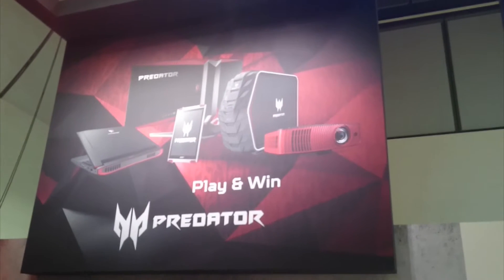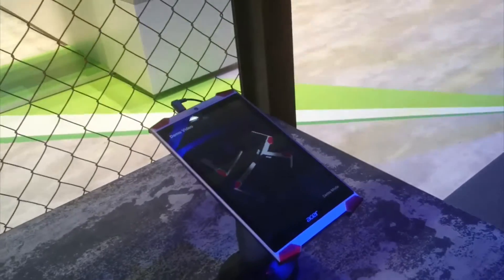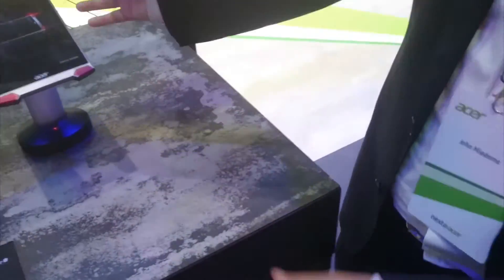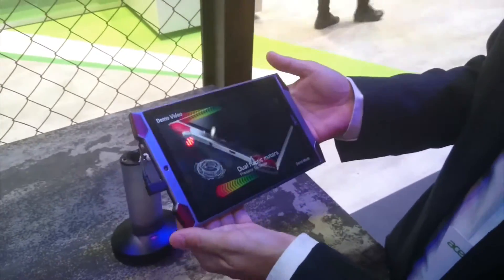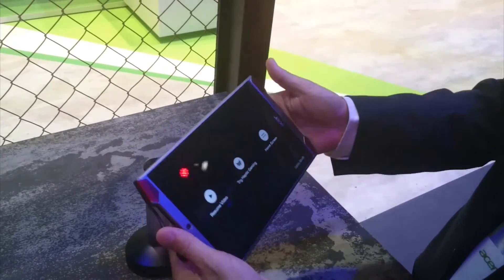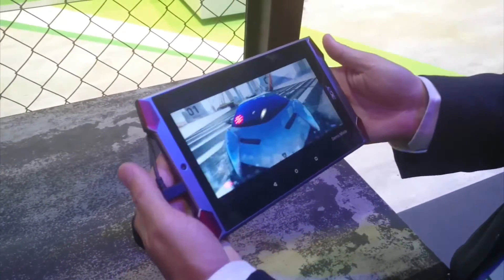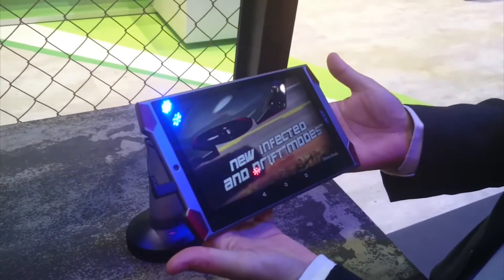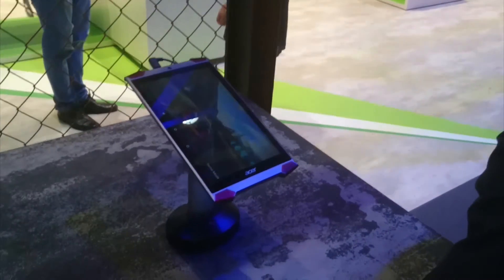Acer Predator Tab 8 from IFA 2015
Demo of Acer Predator Tab 8 from IFA 2015 for Coolsmartphone.com